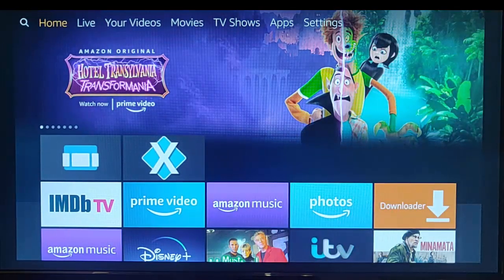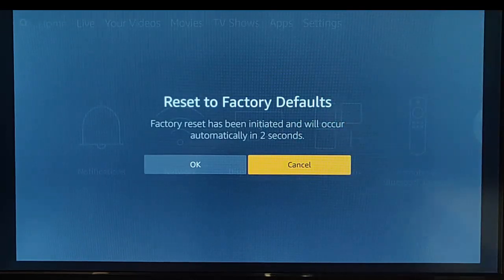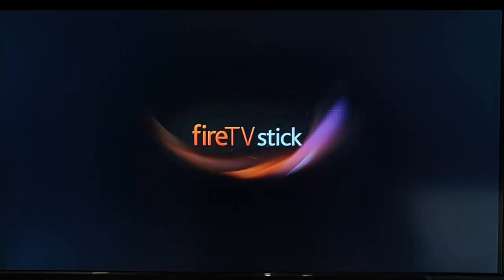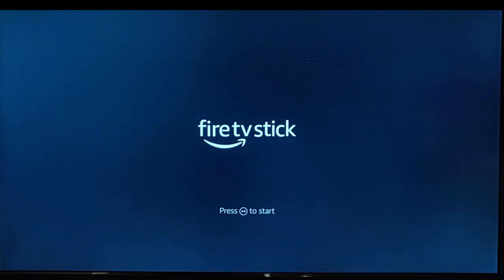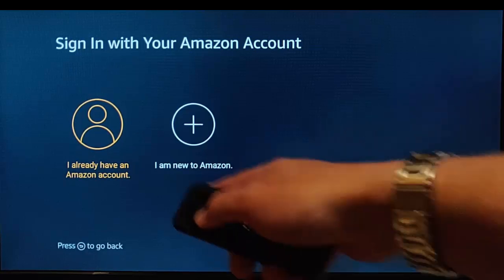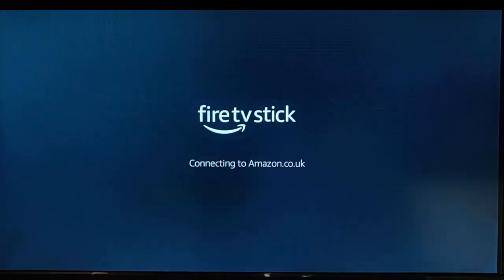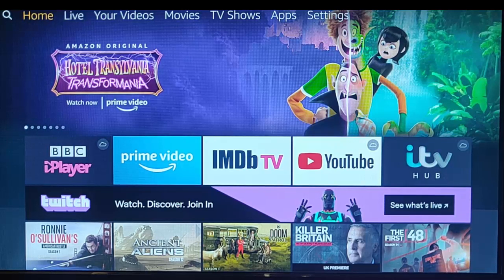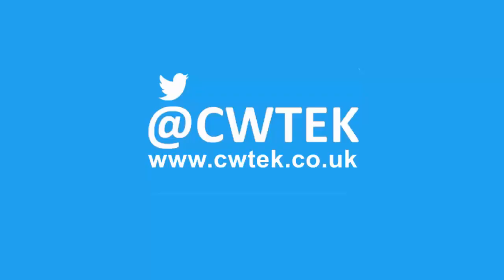Fire TV Stick: How to Reset Back To Factory Settings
Shows you how you can reset your Fire TV Stick Back to Factory Defaults, good if you are having issues or you might want to recycle your Fire TV Stick